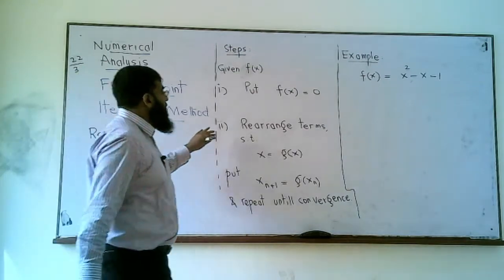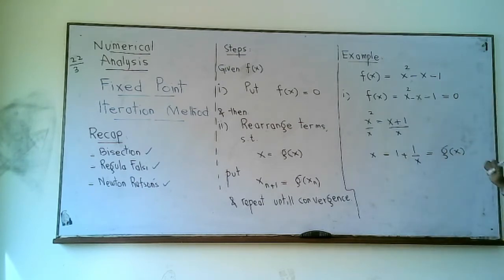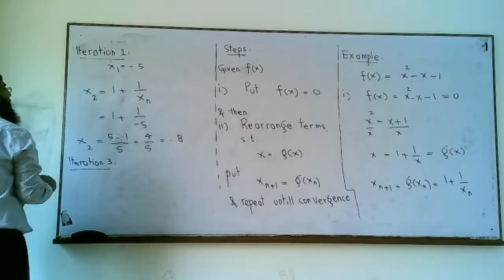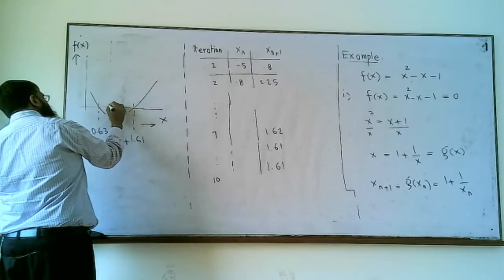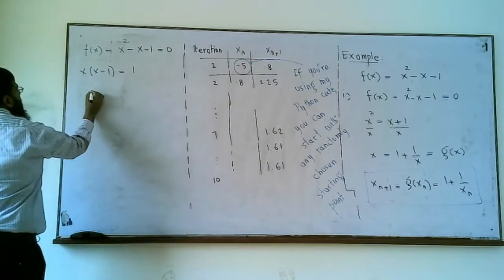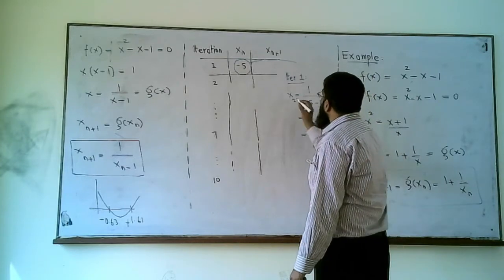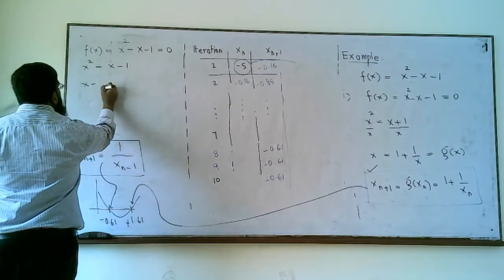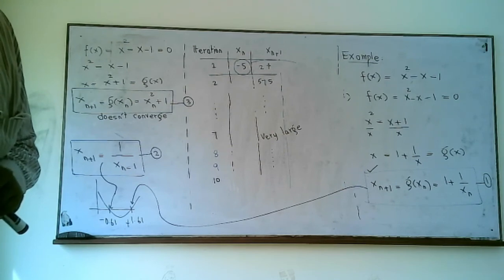NA-3 | 22 Mar | Fixed Point Iteration | Numerical Analysis | Iterative methods | Newton Rafson